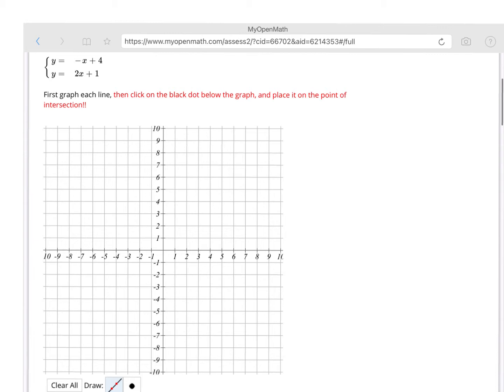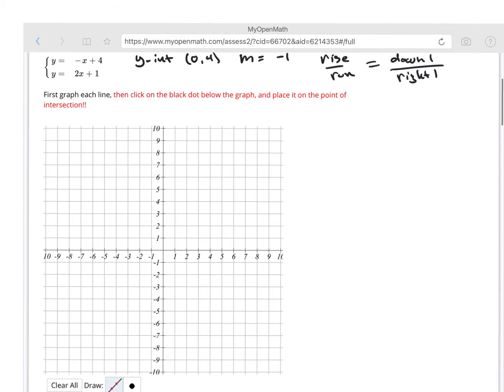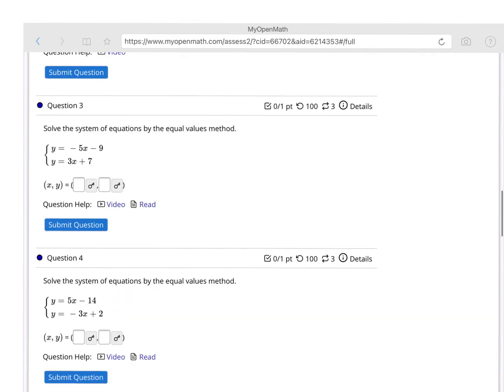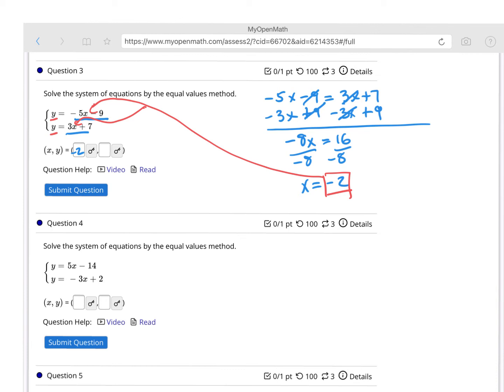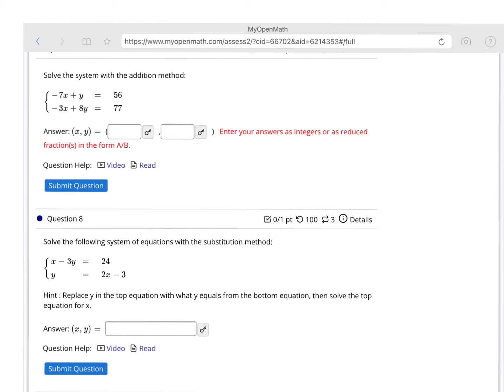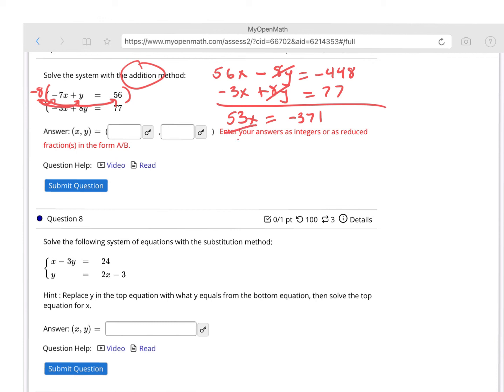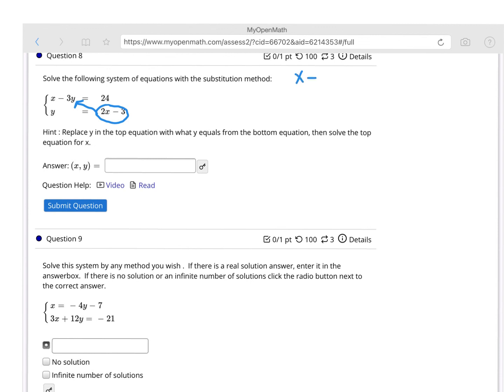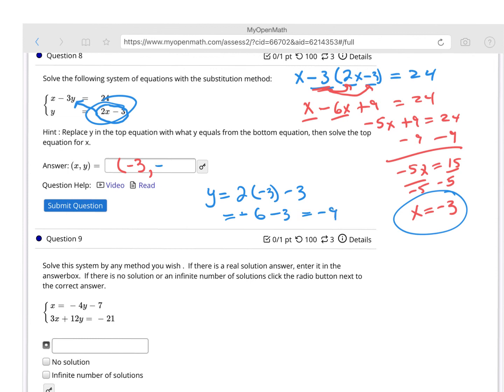Hgeo Alg Book Camp Day 3 - Systems of Equations.mp4